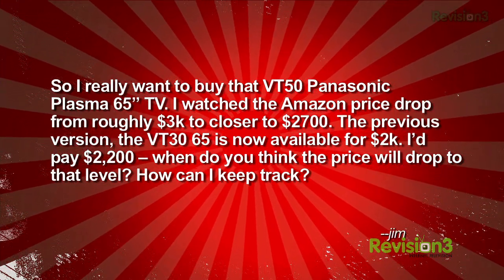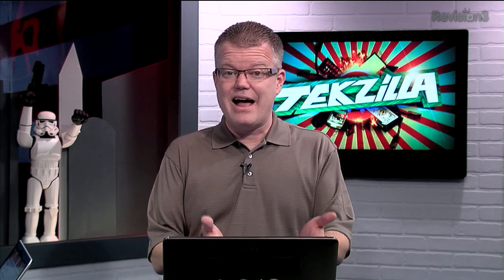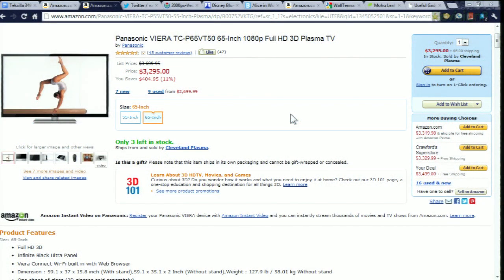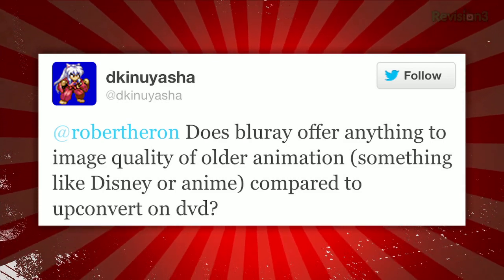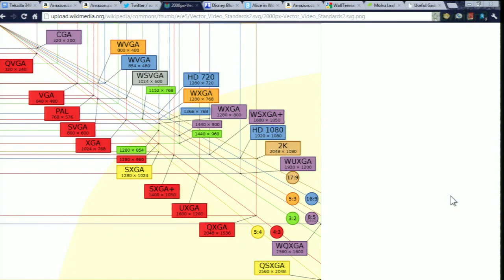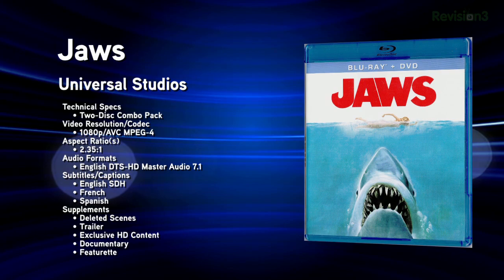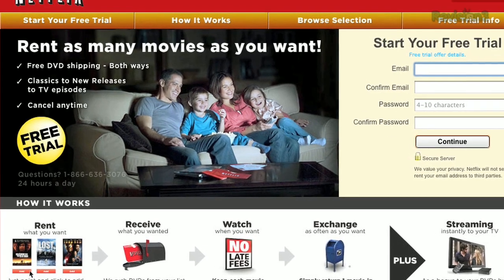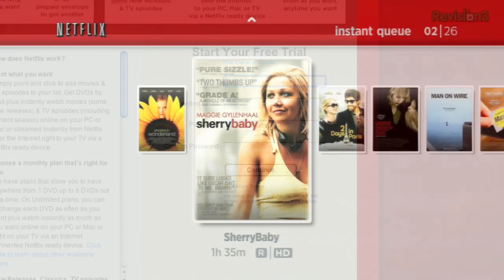HD Nation - The BEST Time To Buy An HDTV! Alice In Wonderland Look Better On Blu-ray? Jaws Blu-ray Looks Great!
Does older animation and anime look better on Blu-ray? We know the answer! Is there any reason When should you buy an HDTV if you want the best price? We help Jim get the best deal on Panasonic's awesome 65" VT50 Plasma HDTV. Panasonic VT50: why it costs $1500 more than the ST50, and why you probably don't care. Jaws is on Blu-ray just in time for Shark Week... and it looks amazing!